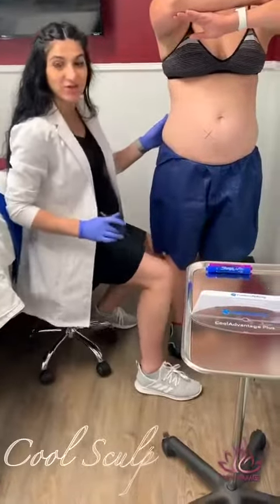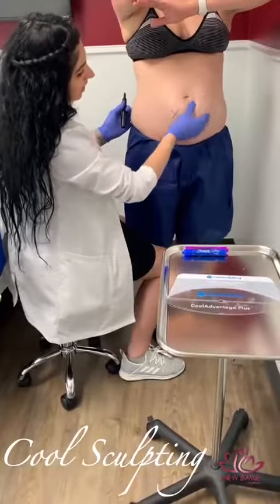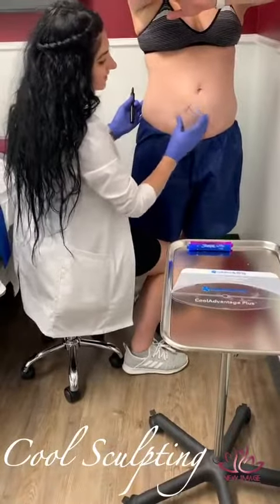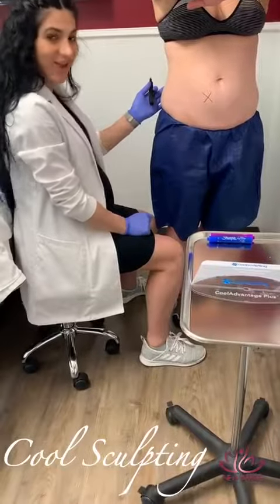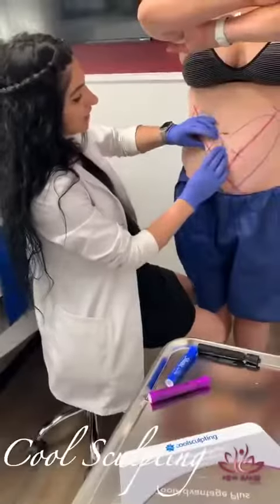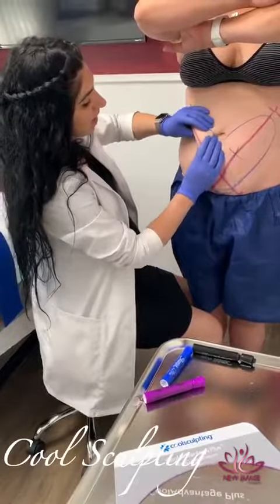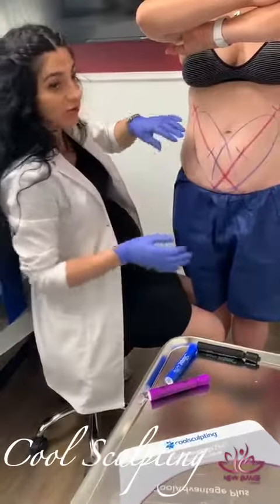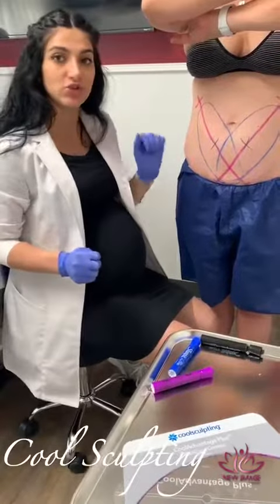Cool Sculpting | New Image Works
CoolSculptings fat freezing technology gives long-term results that make trouble spots a lot less troubling. Fat cells don’t like the cold and at a certain temperature they will freeze. Once that happens, your body will naturally eliminate the dead cells in 2-6 months or more, resulting in up to 20%-25% reduction of fat in the treated area.